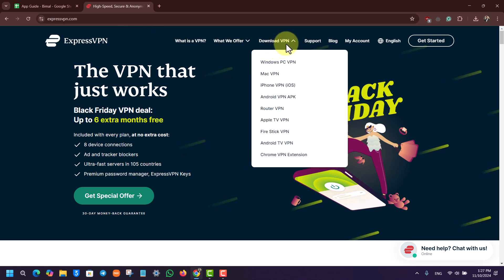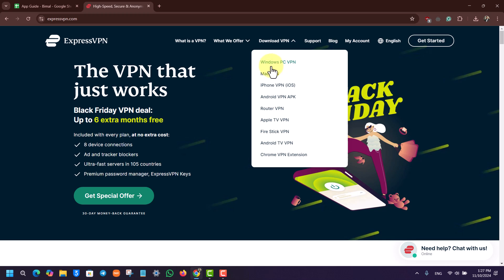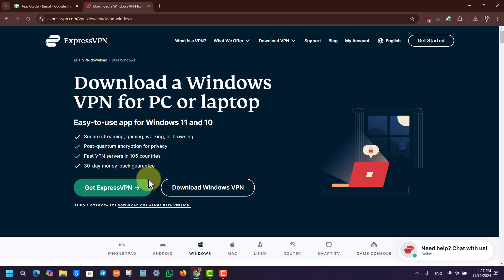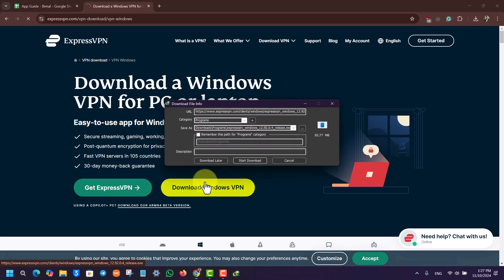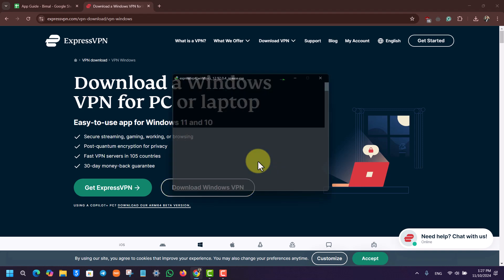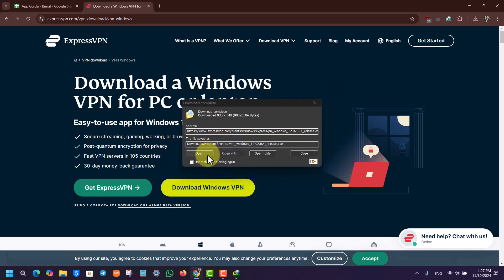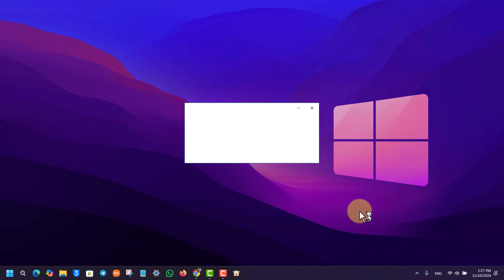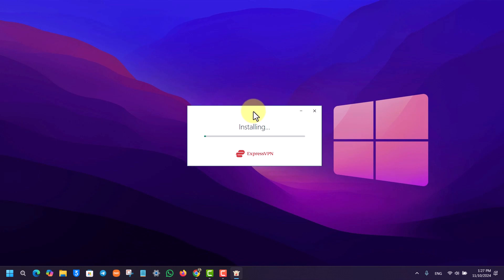How to Download ExpressVPN on Windows !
If you're looking to download ExpressVPN on your Windows laptop or desktop, this guide will walk you through each step. ExpressVPN provides a simple and secure way to set up VPN services on your device, ensuring that your browsing is private and protected.

To get started, open a browser on your Windows computer and go to [expressvpn.com] On the website, hover over the "Download VPN" option and select "Windows PC VPN" from the dropdown menu. Click "Download Windows VPN," and this will initiate the download of the ExpressVPN setup file (a .exe file). Once the download is complete, open the .exe file, and follow the prompts to install ExpressVPN on your computer. After installation, log in to your account to start using the VPN service.

### Timestamps

0:00 Introduction
0:03 Going to the ExpressVPN Website
0:11 Navigating to the Download Section
0:17 Selecting "Windows PC VPN"
0:26 Starting the Download Process
0:35 Running the .exe Setup File
0:46 Completing the Installation
0:52 Logging into ExpressVPN
1:00 Conclusion

### SEO-Optimized Keywords